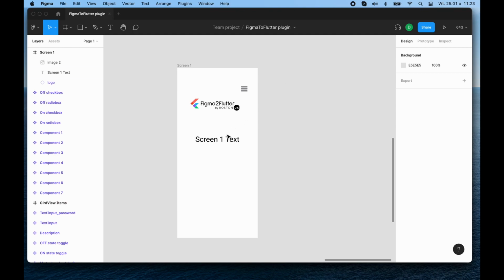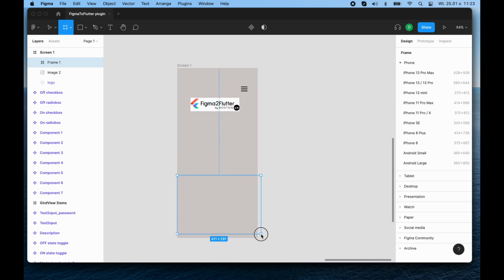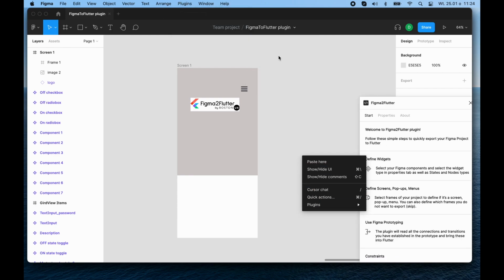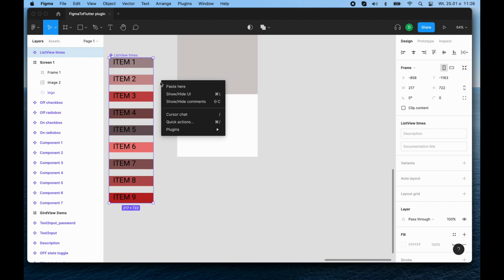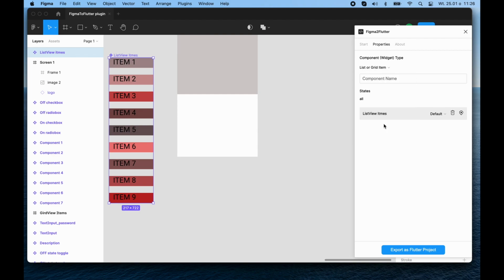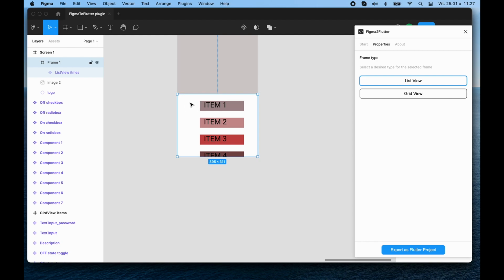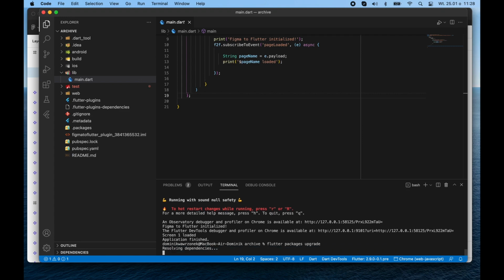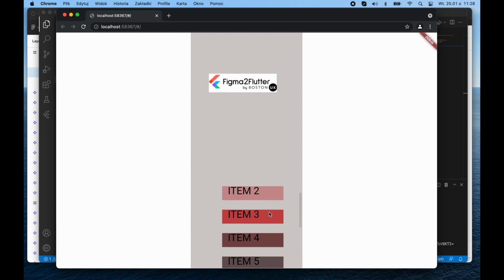Figma2Flutter Tutorial — Part 4: Vertical Listviews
Thanks to its open source nature, robust ecosystem and helpful features, Flutter has exploded in popularity with automakers, medical device manufacturers and others seeking streamlined embedded development and best-in-class user experiences.Boston UX has created a handy Figma to Flutter plugin, called Figma2Flutter, for anyone looking to accelerate development of a cross-platform application. This convenient UX-to-code tool allows you to design your UX/UI in market-leading interface design tool Figma and then quickly generate Flutter code with minimal effort.

In our Figma to Flutter tutorial, a series of short videos, we show you step-by-step how to use this invaluable tool. In Part 4 of our series, we show you how to present information in a vertical list.